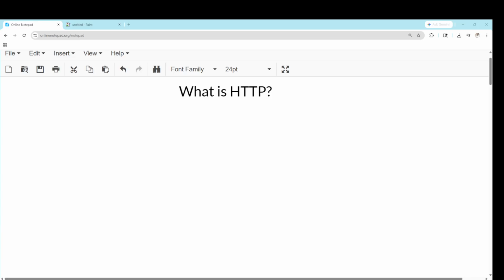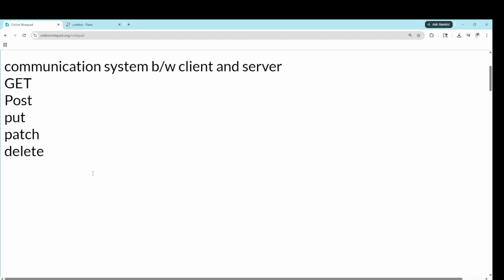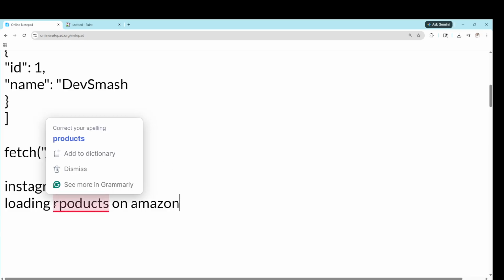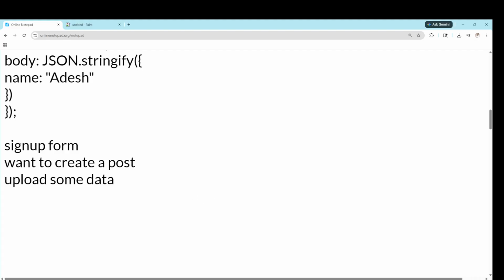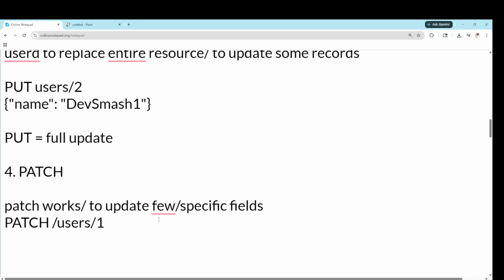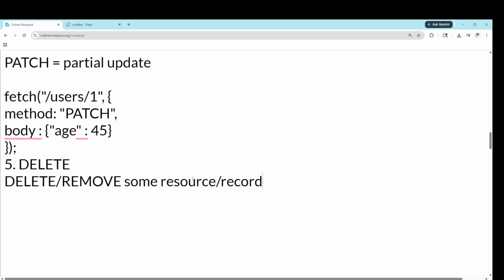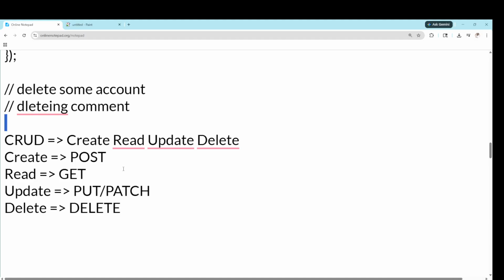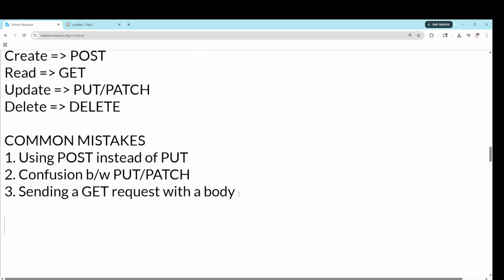Learn HTTP Methods in One Video | Beginner Guide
Learn HTTP Methods from scratch in this beginner-friendly tutorial.

In this video, you’ll understand:

✅ How client-server communication works
✅ GET Method
✅ POST Method
✅ PUT Method
✅ PATCH Method
✅ DELETE Method
✅ CRUD Operations Mapping
✅ Real REST API examples

HTTP methods are essential for frontend and backend developers working with APIs, JavaScript, React, Node.js, and web development.

Topics covered:

* GET request
* POST request
* PUT vs PATCH
* DELETE request
* REST API basics
* CRUD operations

Perfect for:

* JavaScript beginners
* React developers
* Node.js developers

JavaScript, React, Node.js, APIs, and Full Stack Development.

00:00 - Introduction to HTTP Methods
00:44 - What is HTTP? (Full Form & Communication System)
01:30 - How Client-Server Communication Works
02:30 - Overview of the 5 Main HTTP Methods
03:00 - GET Method: Retrieving Data
05:30 - POST Method: Creating New Data
08:00 - PUT Method: Full Resource Updates
10:00 - PATCH Method: Partial Resource Updates
12:45 - DELETE Method: Removing Resources
14:45 - CRUD Mapping: Connecting Methods to Actions
16:20 - Common Mistakes Developers Make
18:00 - Summary and Recap